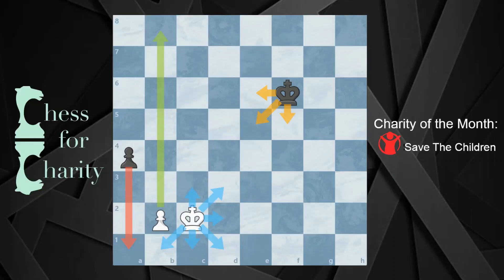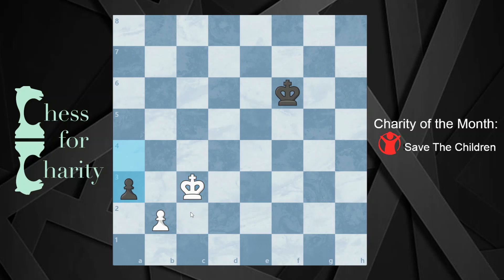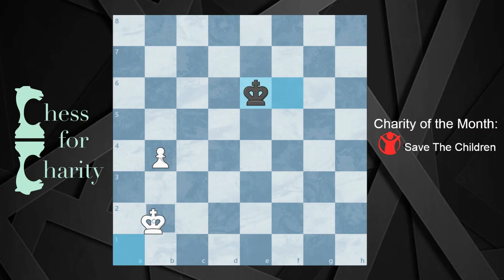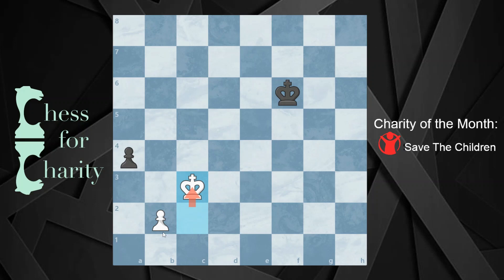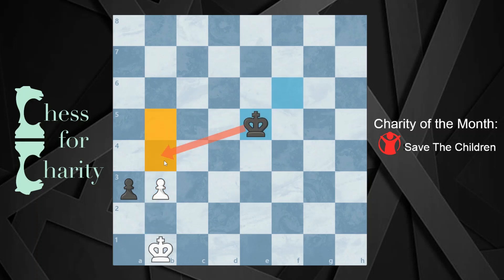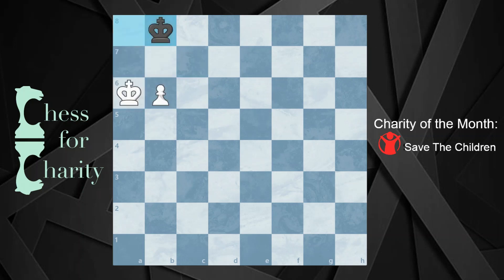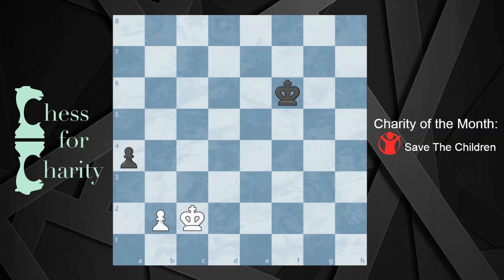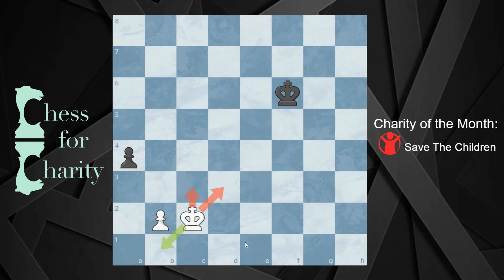Instructive King And Pawn Endgame ♔ Cool Chess Puzzles ♙ Improve Your Chess ♔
In this video, you have to find the only move that wins the game for white. It is not easy, so try to calculate as deeply as possible.
FEN - 8/8/5k2/8/p7/8/1PK5/8 w - - 0 1